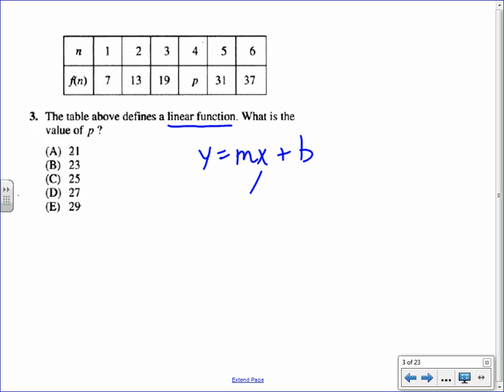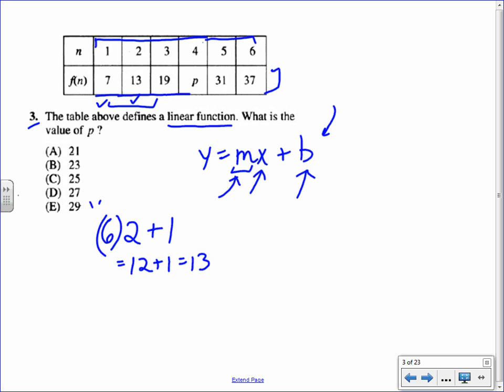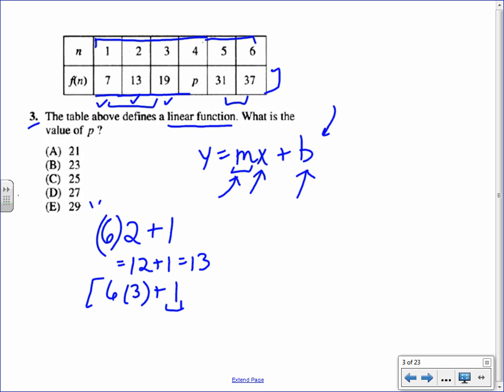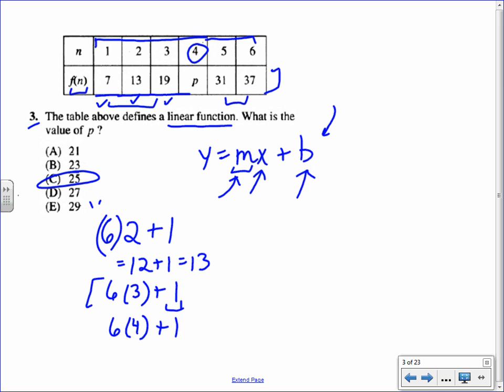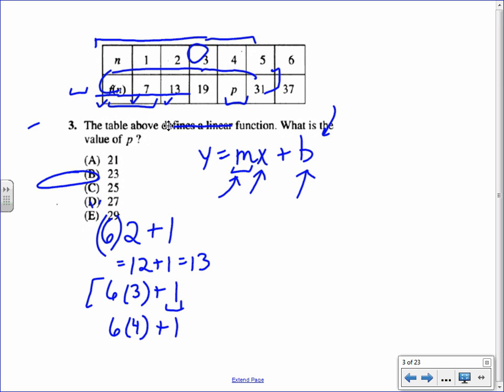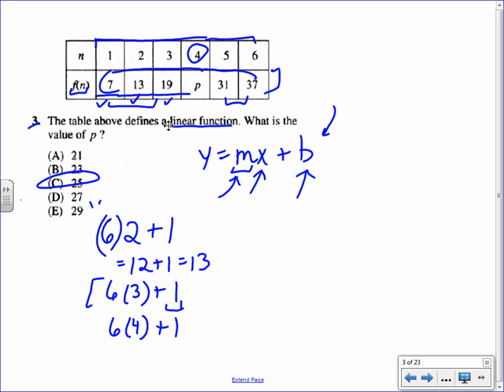2 8 3